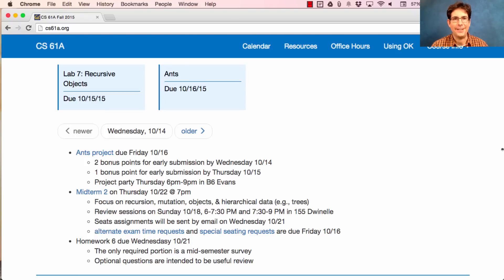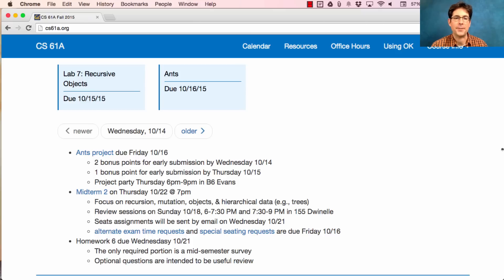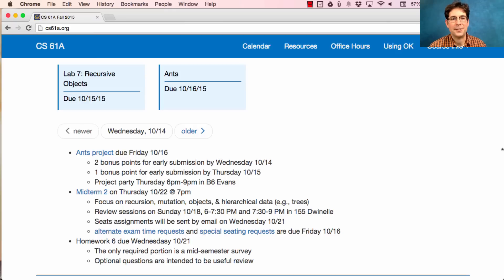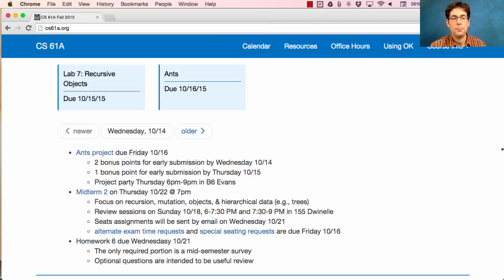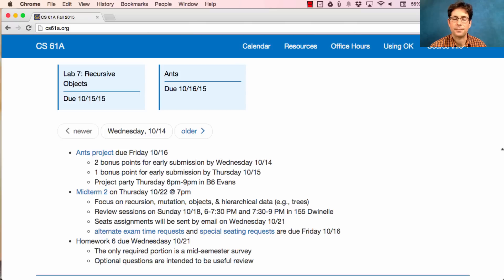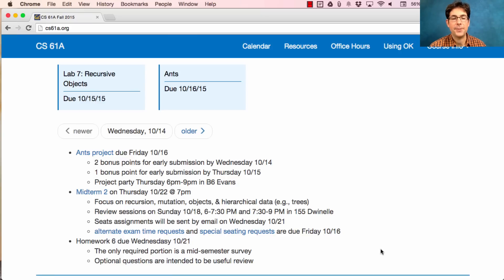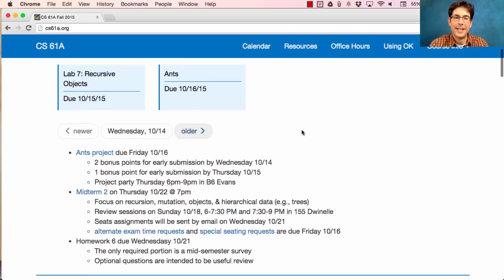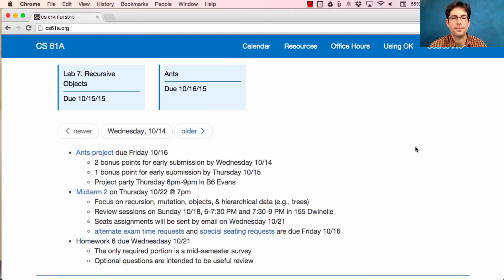61A Fall 2015 Lecture 19 Video 1